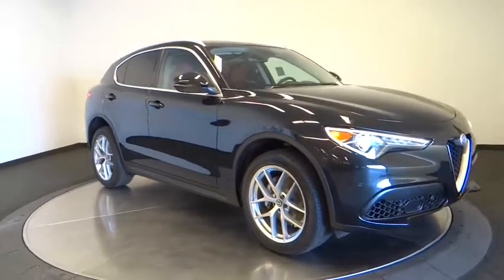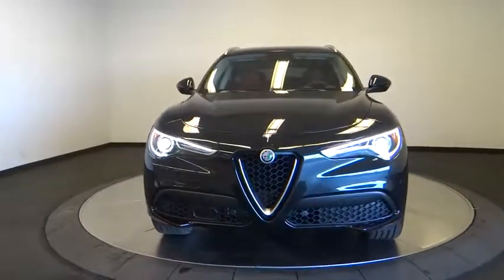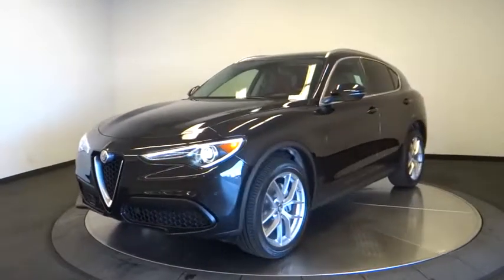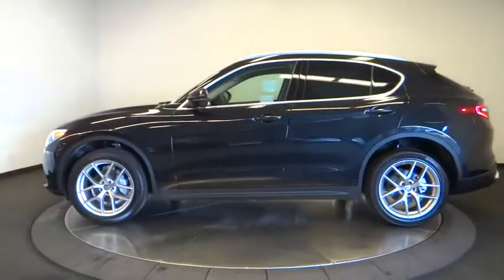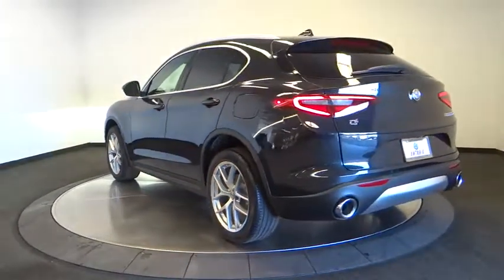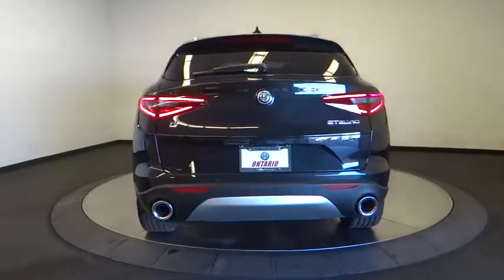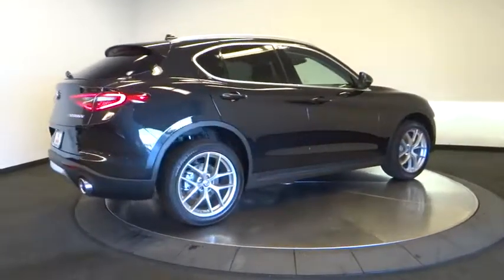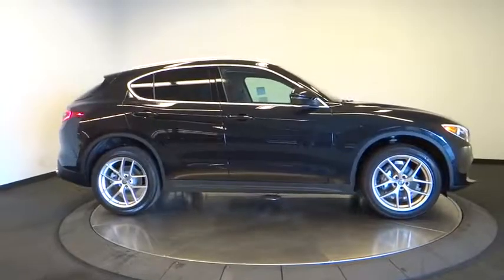2018 Alfa Romeo Stelvio Ontario, Riverside, Inland Empire, Los Angeles, CA, Used 18A093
New 2018 Alfa Romeo Stelvio available at Maserati of Ontario in Ontario, California. Servicing the Riverside, Inland Empire, and Los Angeles, CA area.
2018 Alfa Romeo Stelvio Ti - Stock#: 18A093 - VIN#: ZASFAKBNXJ7B95584